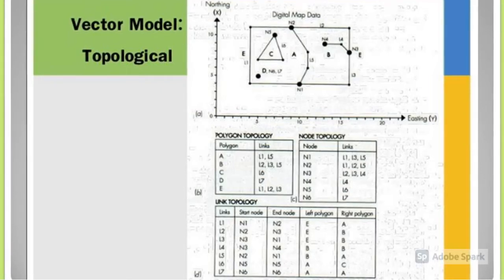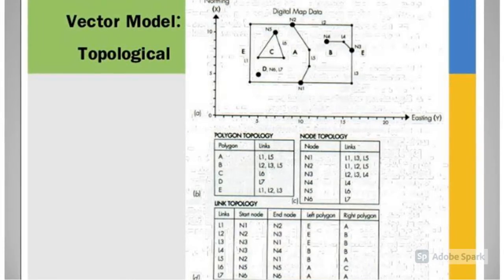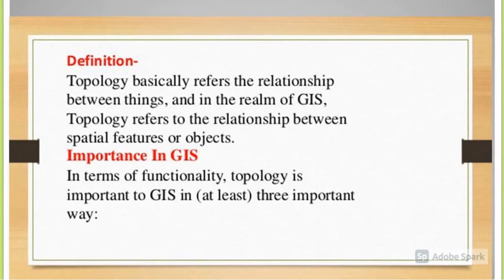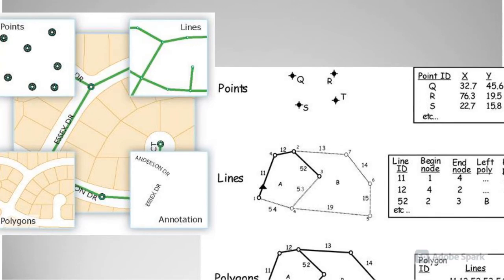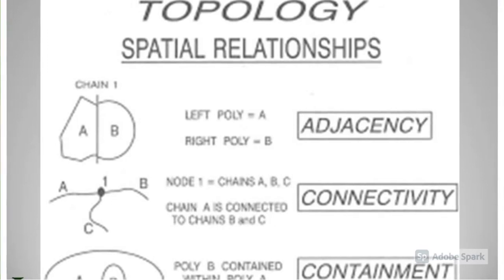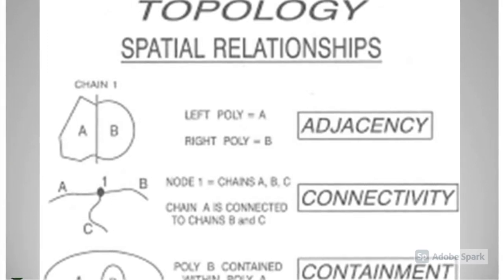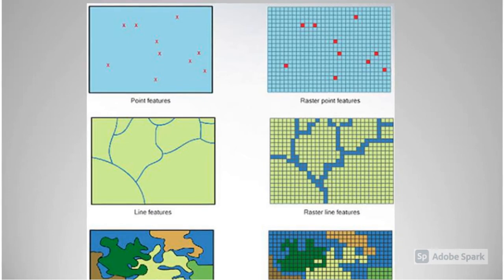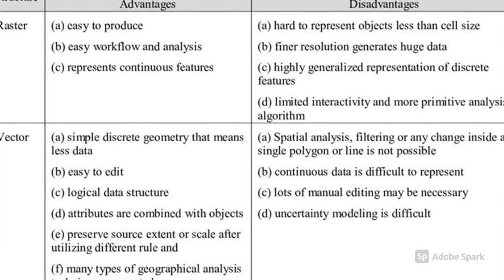Class 12 CBSE REMOTE SENSING AND GEOGRAPHIC INFORMATION SYSTEM PART 2 | REMOTE SENSING PATHSHALA